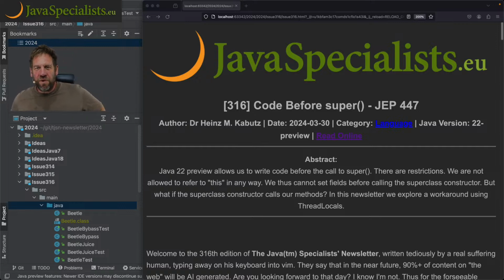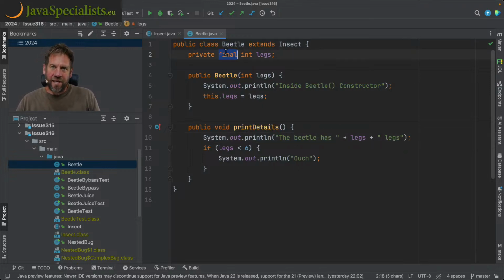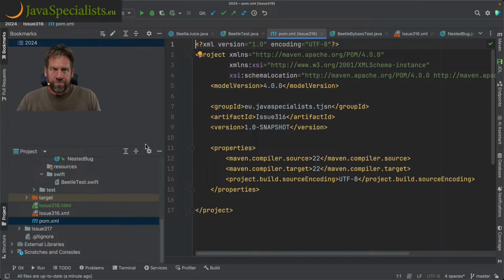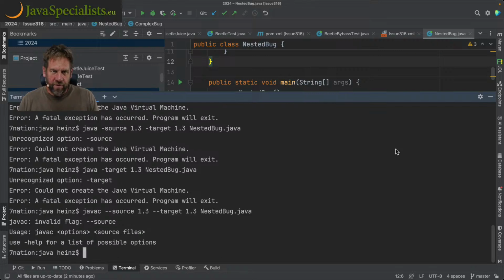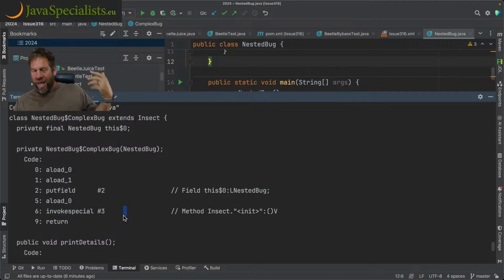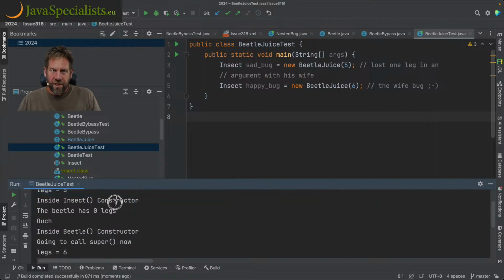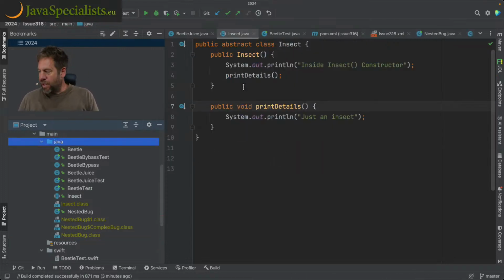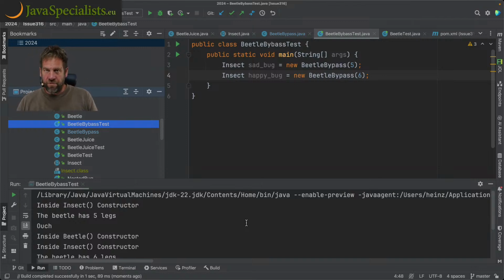Code Before super() - JEP 447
Java 22 preview allows us to write code before the call to super(). There are restrictions. We are not allowed to refer to "this" in any way. We thus cannot set fields before calling the superclass constructor. But what if the superclass constructor calls our methods? In this newsletter we explore a workaround using ThreadLocals.